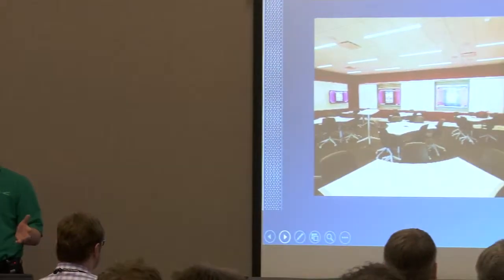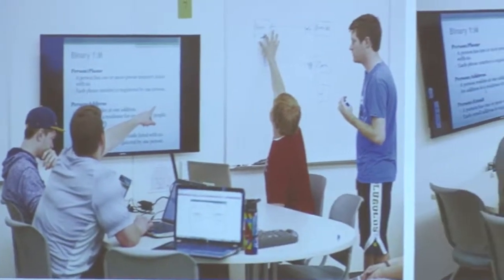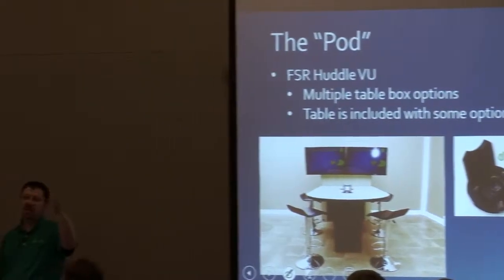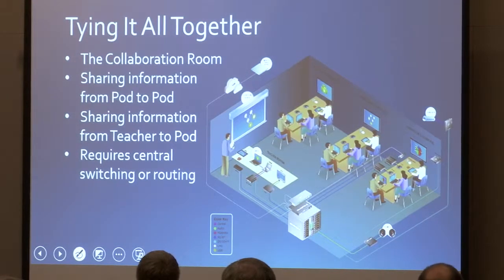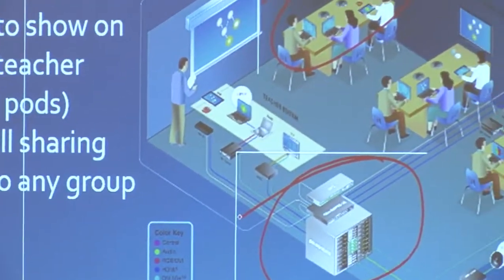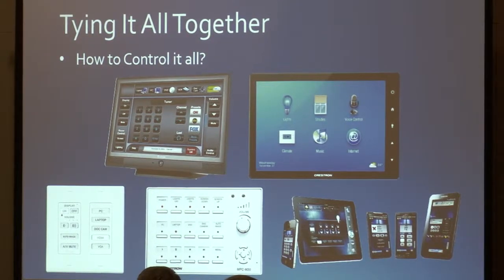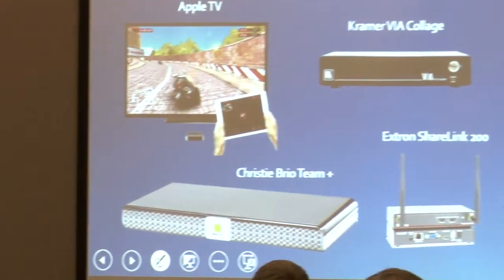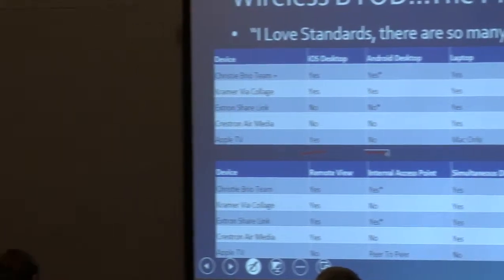Alternative Learning Classrooms Seminar 5/12/15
This seminar focuses on the concept of Alternative Learning Classrooms.  ALCs are pod based classrooms designed to foster collaboration between small groups of students.  AV technology allows for easy sharing of educational resources, projects, information and ideas between students in the groups, across groups, and between the groups and the teacher.  One specific focus is to understand the different types of ALC configurations that are possible and the questions that need to be asked and answered to build an effective AV design for these rooms.